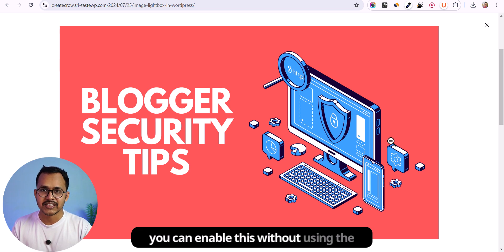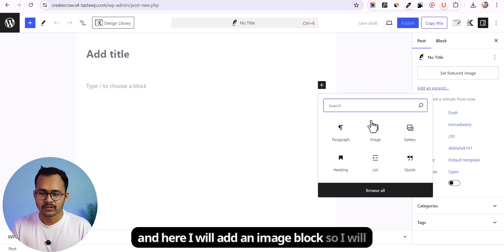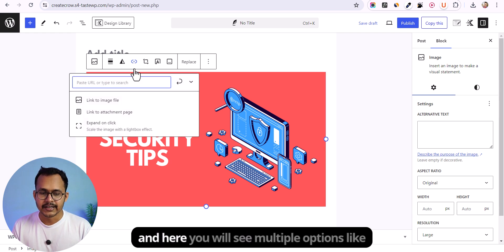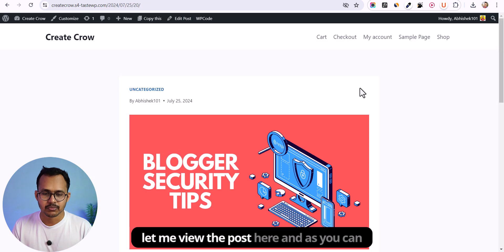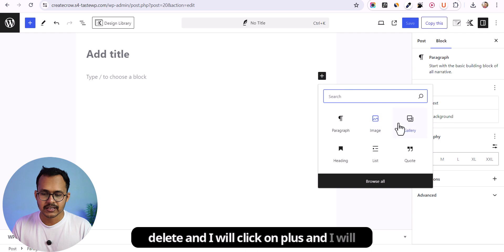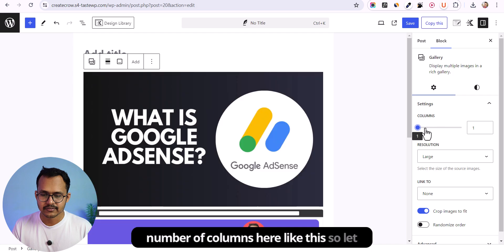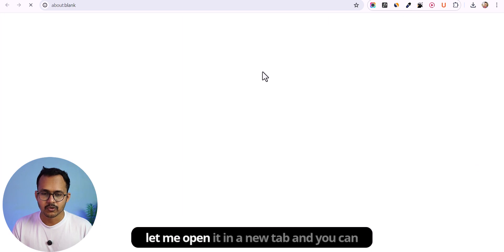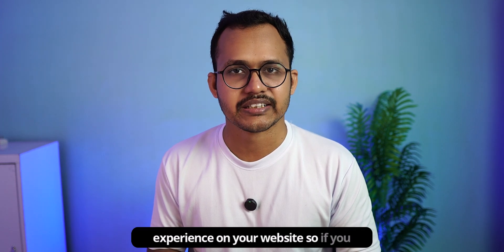How to Enable Image Lightbox in WordPress Without Plugins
In this Video, You'll Learn How to Enable Image Lightbox in Wordpress and open images in full screen mode when someone clicks on it.